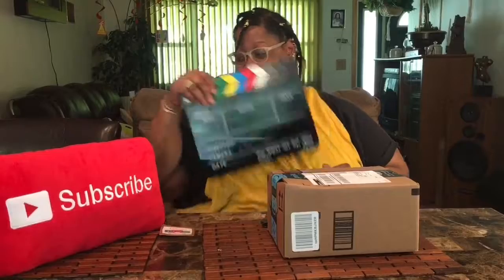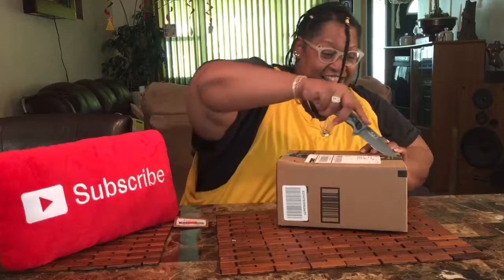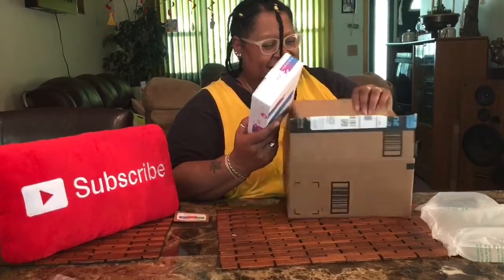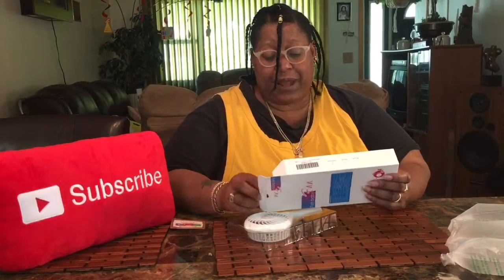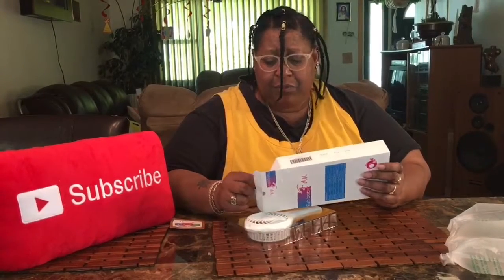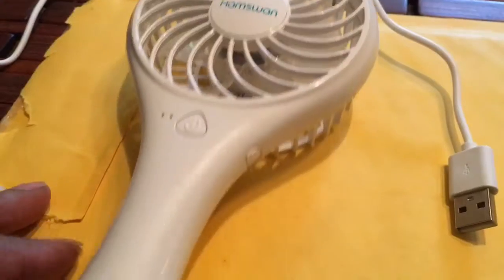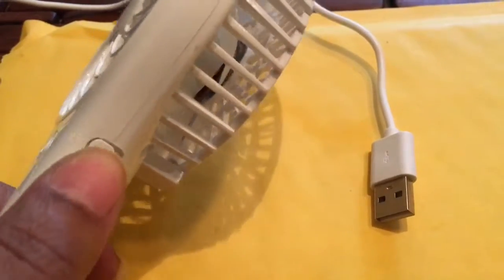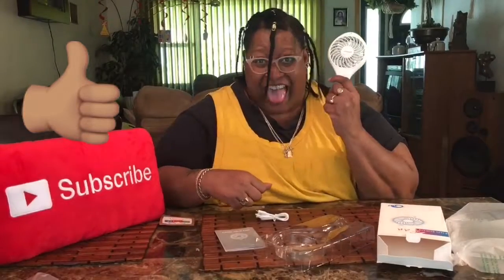Hamswan Portable Rechargeable Fan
Unbox/ Review of the Hamswan Handheld Fan. This mini handheld fan is a personal, portable & rechargeable.

Holla 🗣in the Comments. Share 🙌🏾 w/ Fam & Friends. Ring 🛎 bell notifies video drop

SOCIAL MEDIA ⤵️

8500mAh Portable Charger Case Rechargeable External Charging Case Protective Battery Power Bank for Apple iPhone 6s Plus/6 Plus

💡 Lights:  Softbox Lighting Light Kit